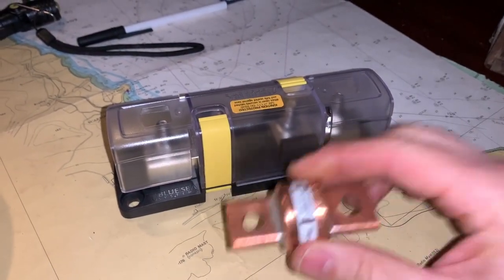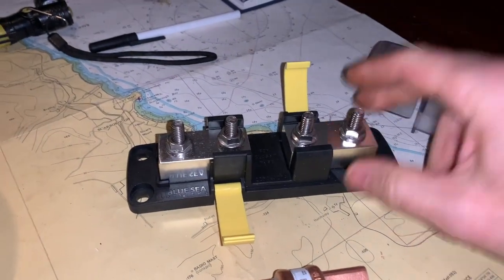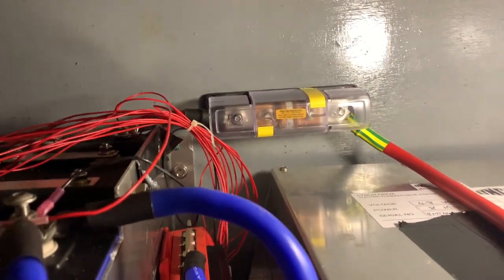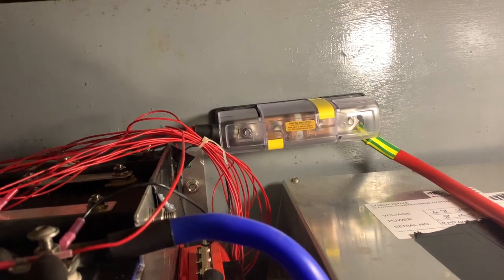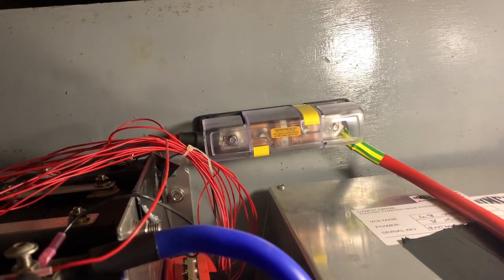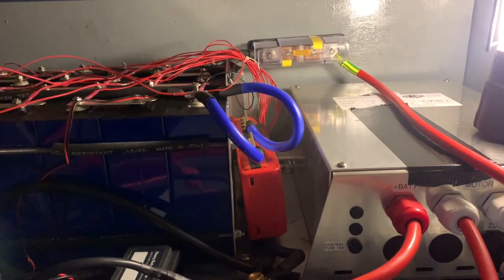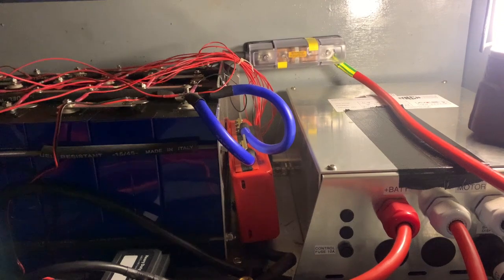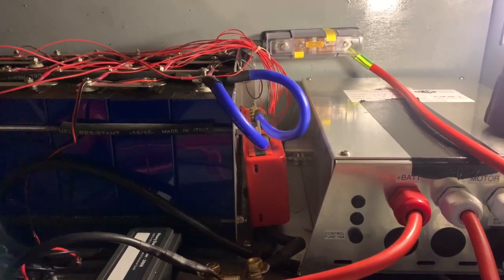Sailing Alison - Fitting a Class T fuse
In this episode I explain what a Class T fuse is and why you need one if you've got a boat with an electric motor.